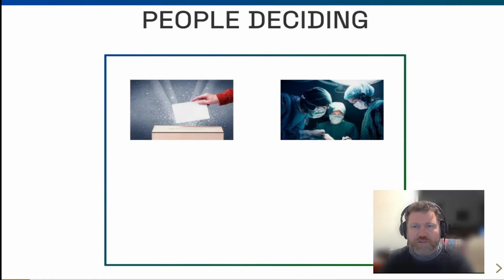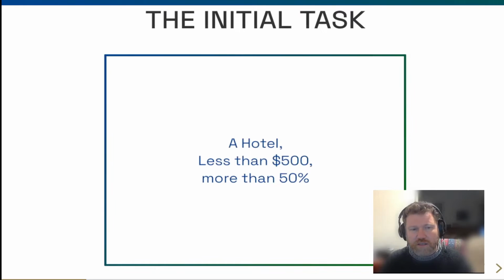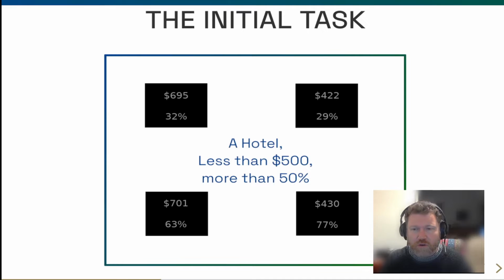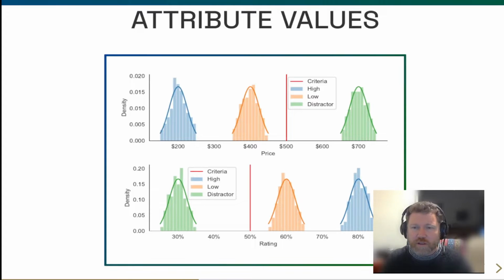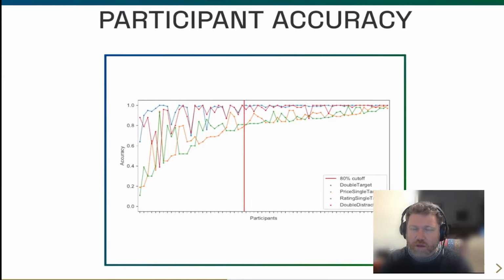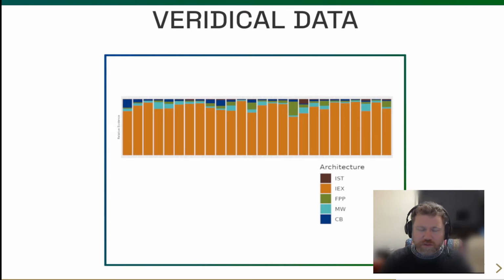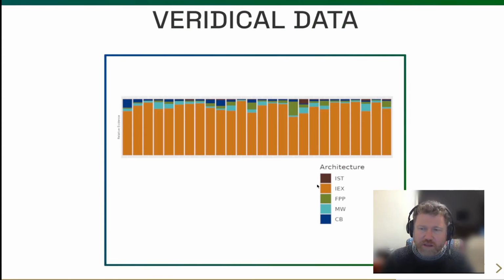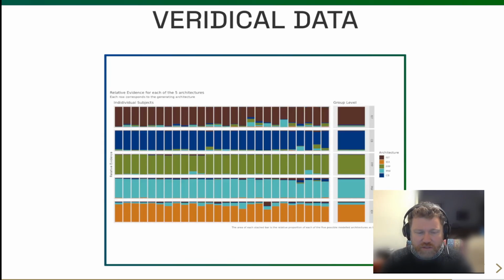Discriminating between models of processing in multi-attribute choice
This presentation is part of Virtual MathPsych/ICCM 2022.